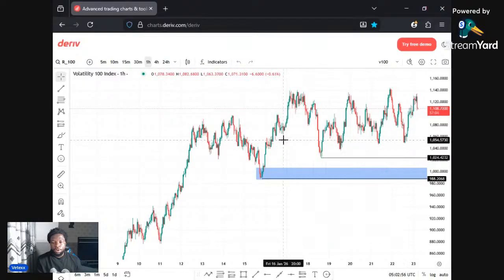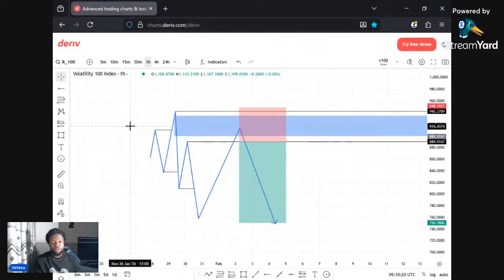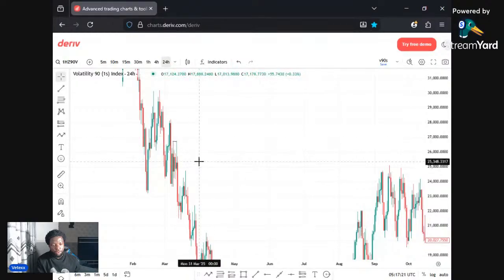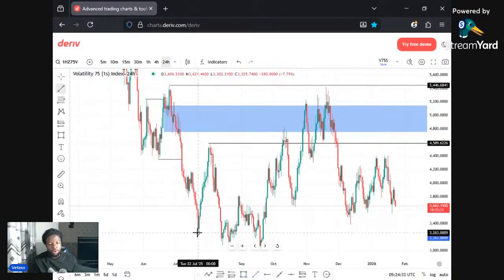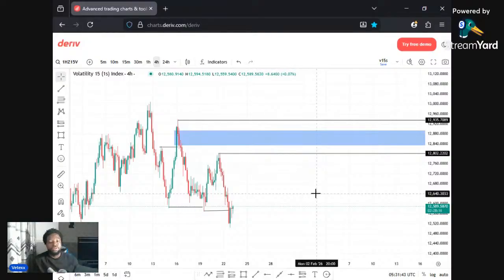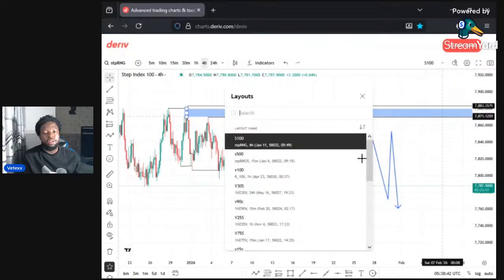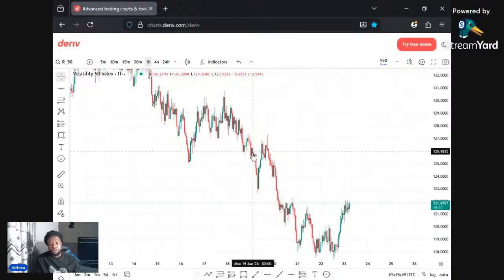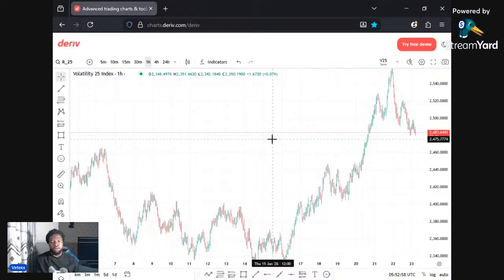LIVE Synthetic Indices Trading Session | Vetexx – 23rd Jan 2026